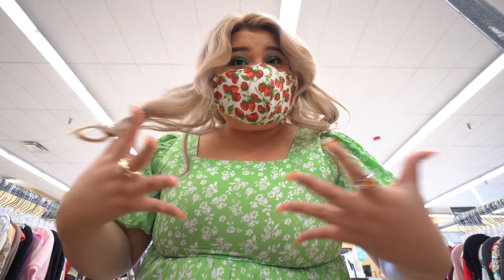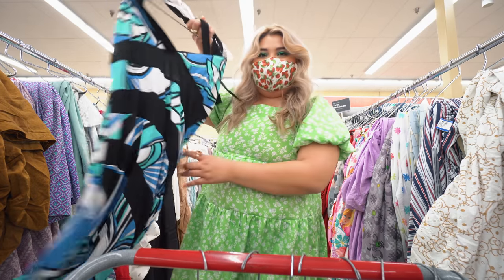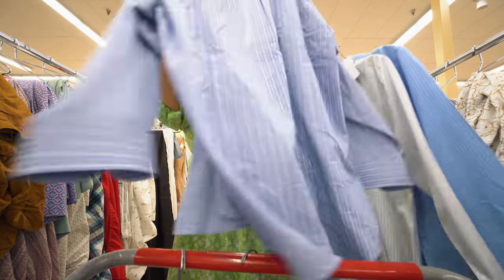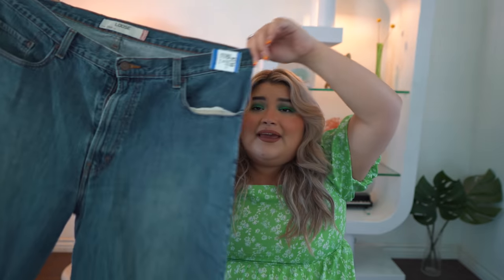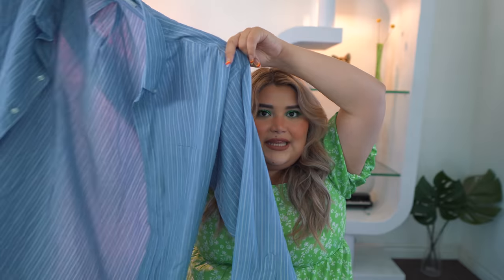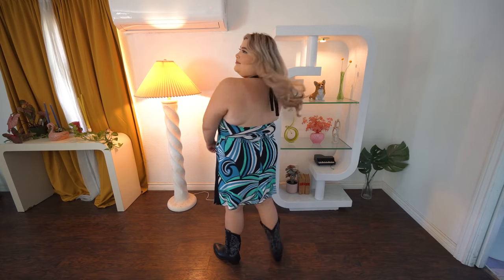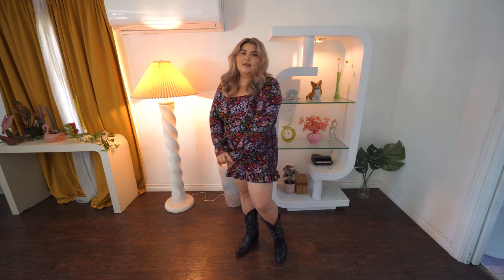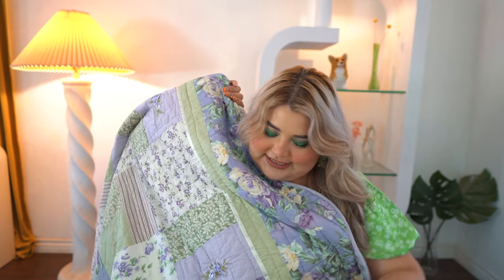thrift with me for trendy SUMMER Y2K outfits 2021 + *best day thrifting haul*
✿ For $90 off across your first four Green Chef boxes, go and enter code 90karinagomez.

✿THRIFT STORE:
Savers
✿ About me:
Hello, I'm Karina. An INFP Aries, Leo Moon, and Sagittarius rising, who loves to share experiences through fashion and lifestyle. I try to upload on Sundays at 9am PST. Youtube is my creative endeavor. I hope you join me on this journey of learning new perspectives such as thrifting, fashion, and living a more "sustainable lifestyle."
✿ FAQ:
AGE: 28
MAJOR: Sociology
CAMERA: Sony a6600 with sigma 1.4 16mm lens
EDITING: FCPX